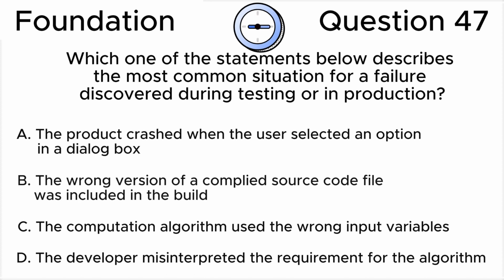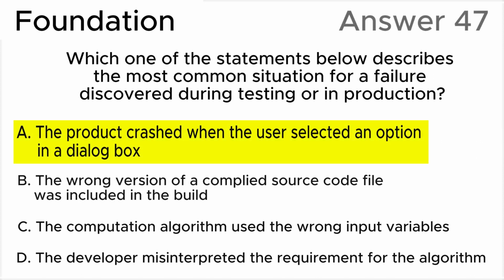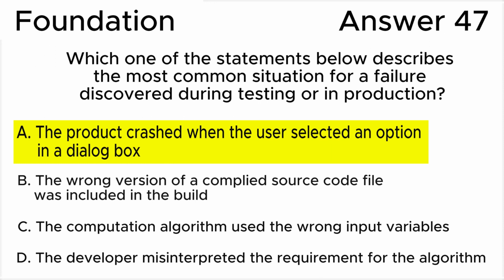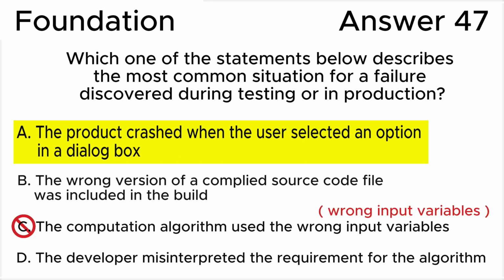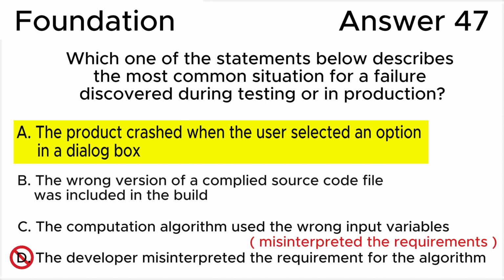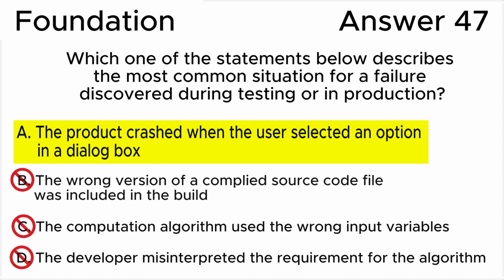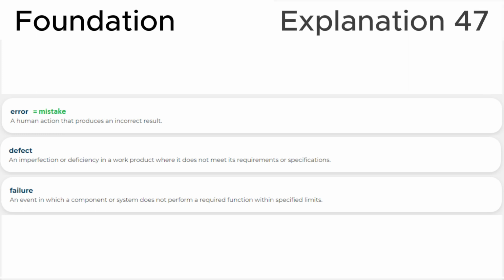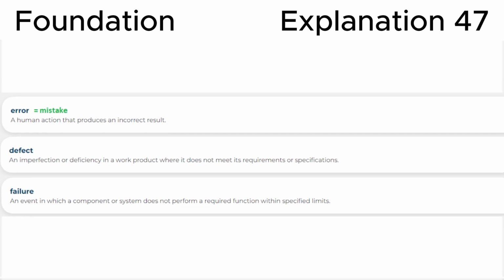ISTQB. Foundation level v.4.0 (2023). Question #47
ISTQB
Certified Tester Foundation Level v.4.0 (2023)
Question 47.
Which one of the statements below describes the most common situation for a failure discovered during testing or in production?

00:00 Question.
01:00 Answer.
03:59 Explanation.

This question relates to topic in ISTQB Syllabus:
Chapter 1. Fundamentals of Testing.
1.2. Why is Testing Necessary?

Based on:
1. ISTQB CTFL Syllabus v.4.0